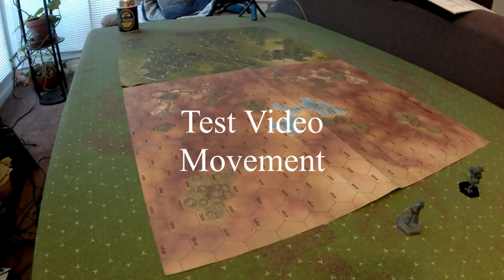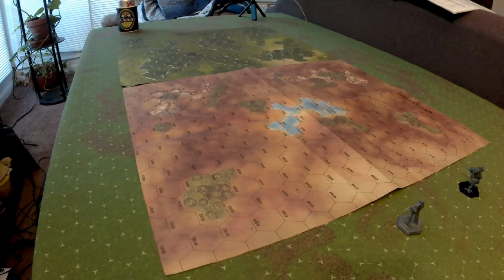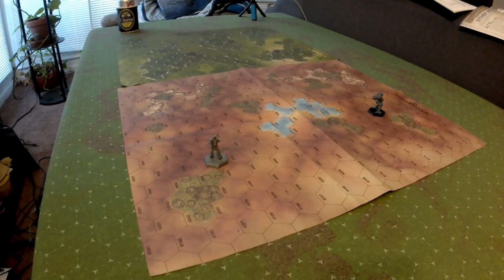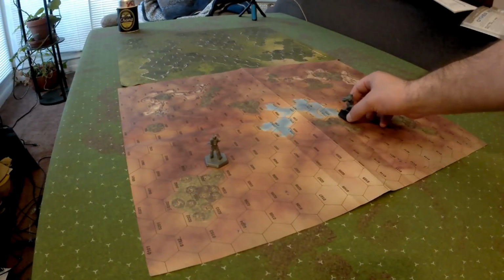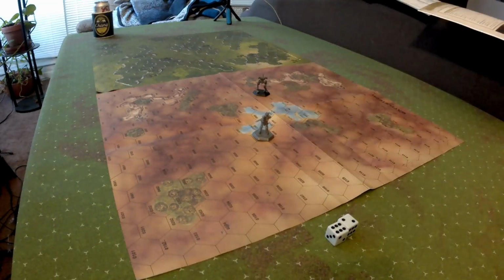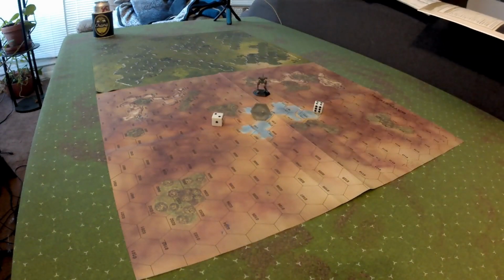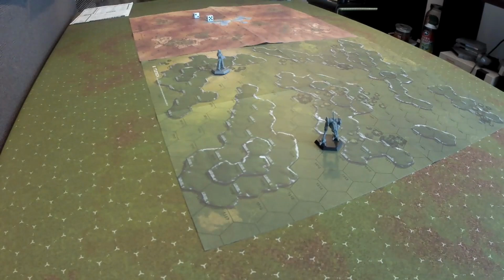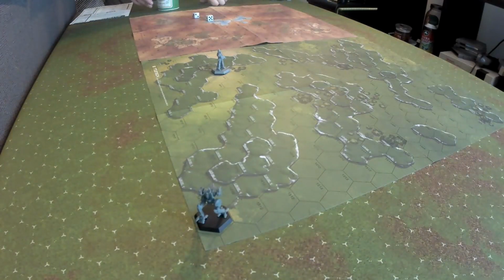Movement Tutorial in Battletech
This is our first tutorial video on Movement in the table top game Battletech.

Elevenbps - Back in the saddle